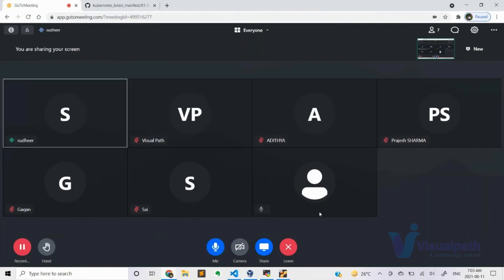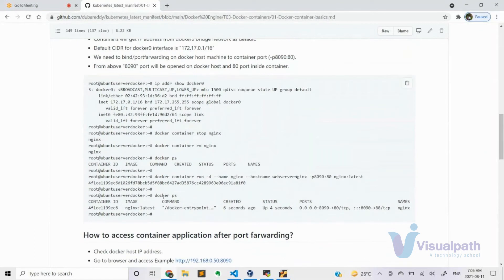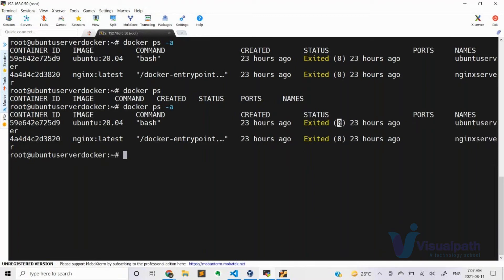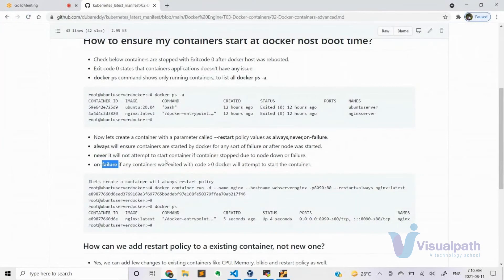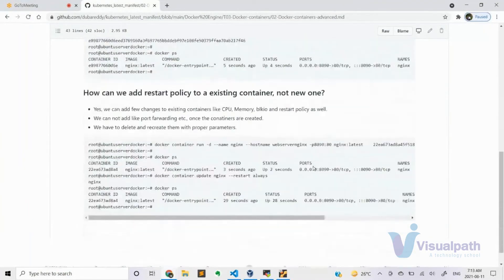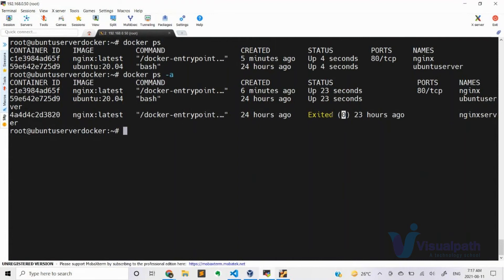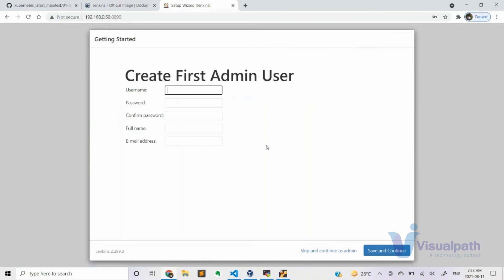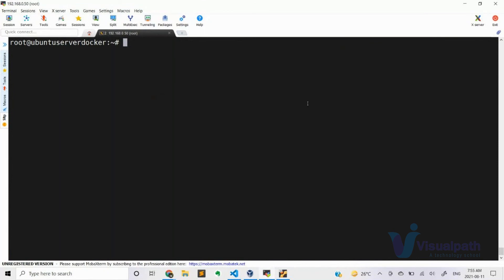Docker & Kubernetes | Real-Time Online Training | Session 10 by Visualpath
For Live online & Offline Trainings please reach us  @Visualpath   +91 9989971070 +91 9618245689

Starting with docker for beginners to all you need to know about creating docker images, running docker containers, docker volumes, container registry and docker architecture.

Then Kubernetes tutorial for beginners including Kubernetes architecture, Kubernetes pods, services, config maps all the way to Kubernetes deployments.

You will learn the differences between docker vs Kubernetes allowing to start using these two technologies with confidence upon course completion